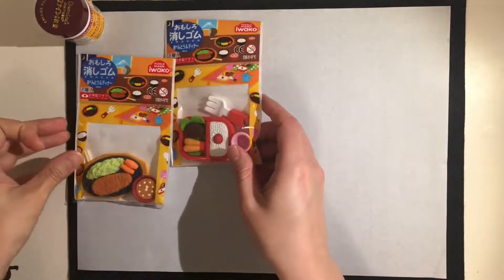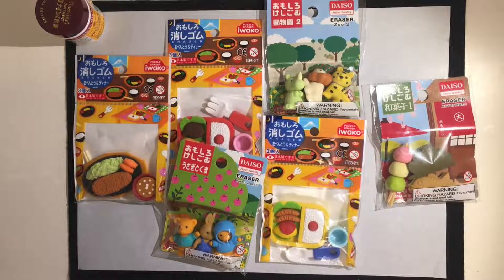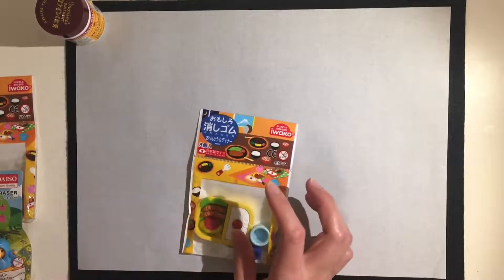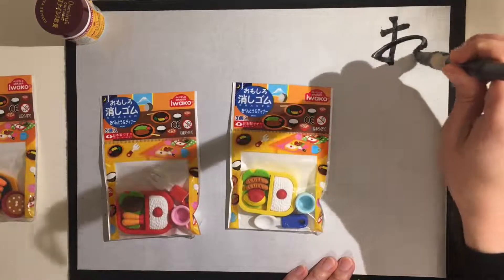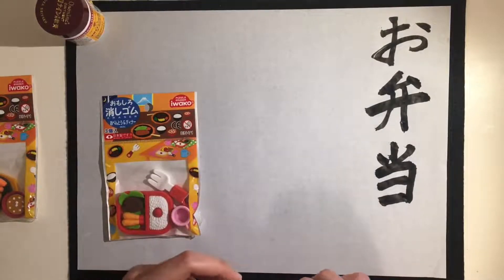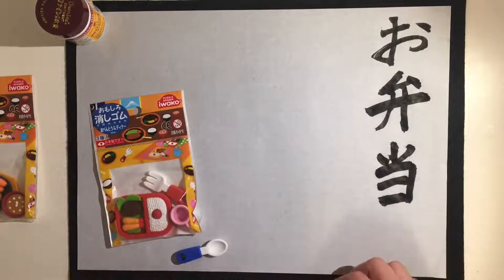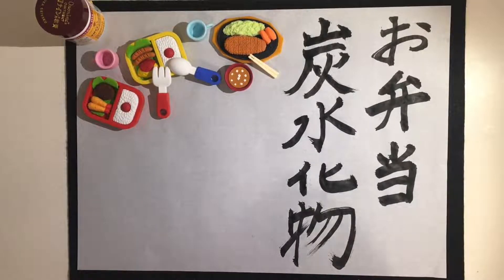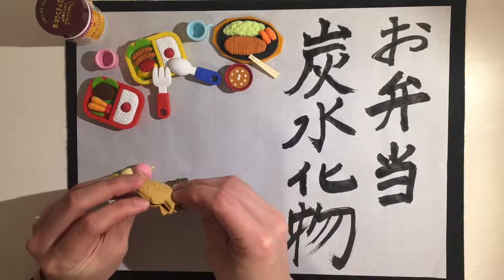Japanese toy erasers part 1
Corey Fineman
Patrick Beech
jeremy
Adan

Kay Solo
Drew T
Brant Nielsen
Kaan Genç
Juan Huaracha
j smith
Mark Ellis
Desiree
Mitch
Nicholas Meigal